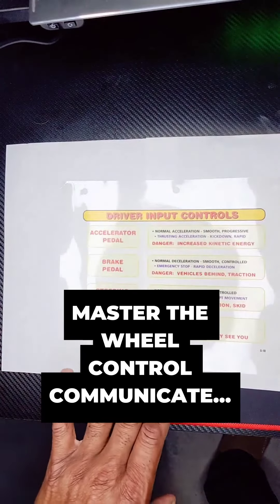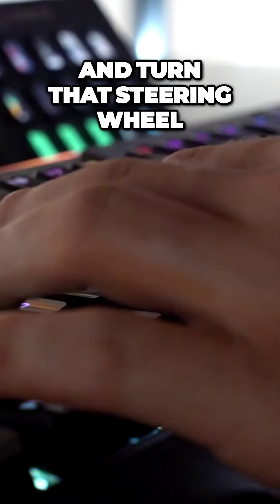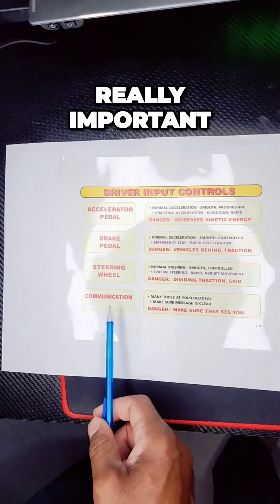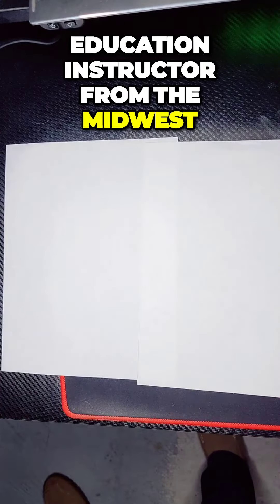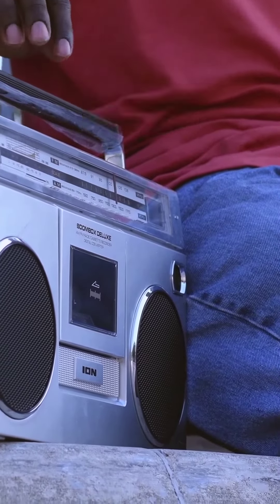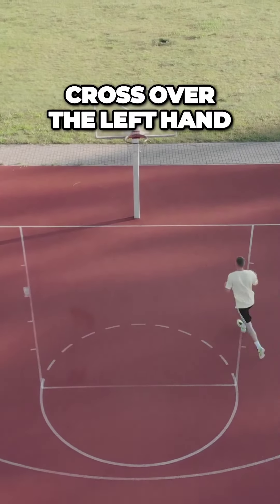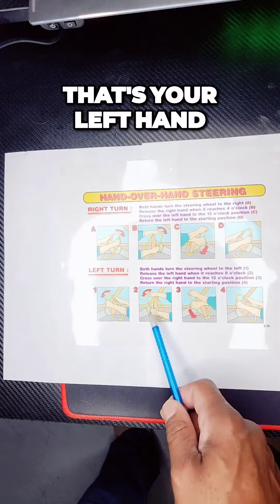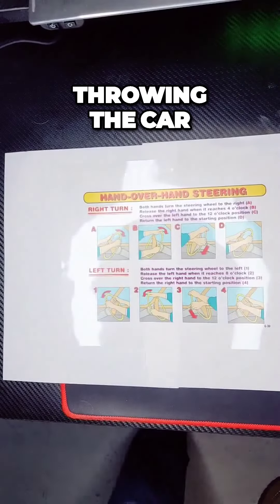First time Highway Driving Tips & Tricks for Beginners